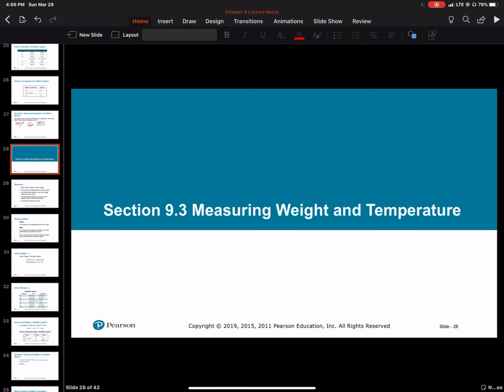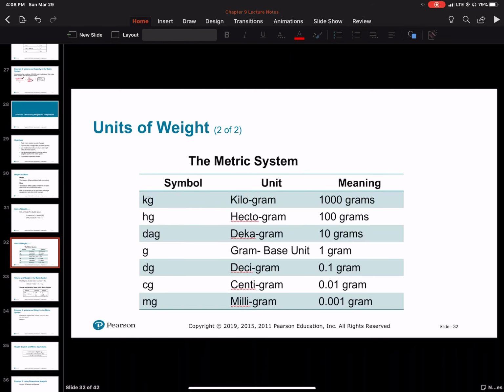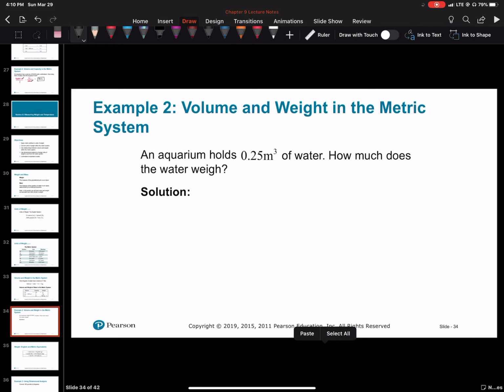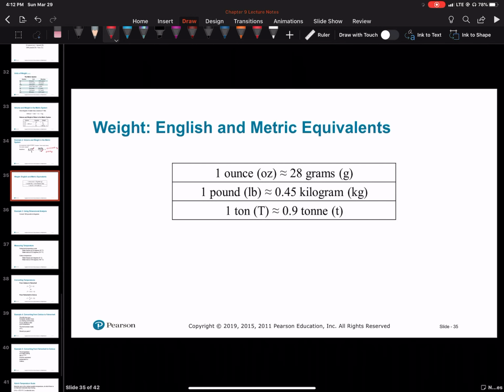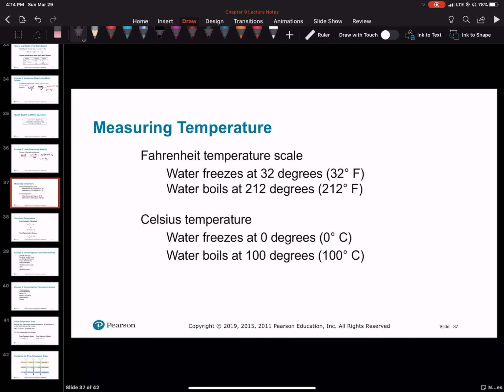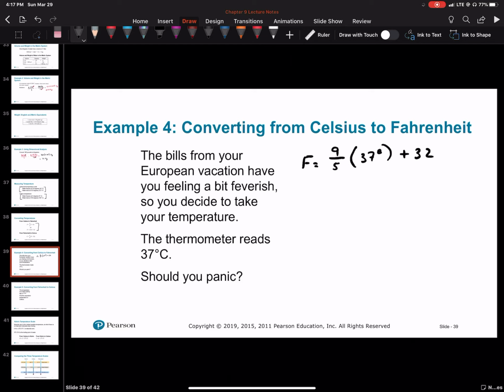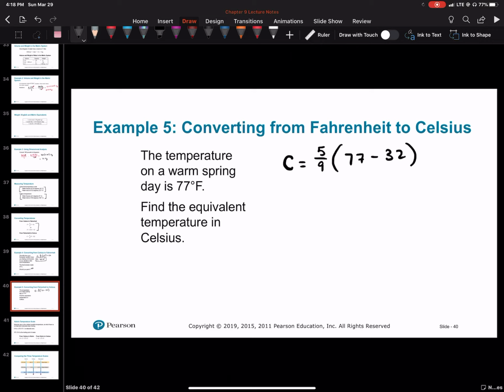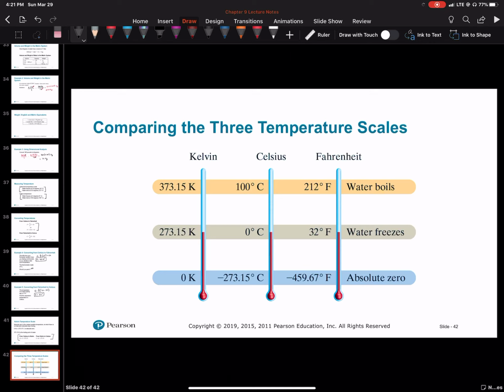9.3 Measuring Weight and Temperature